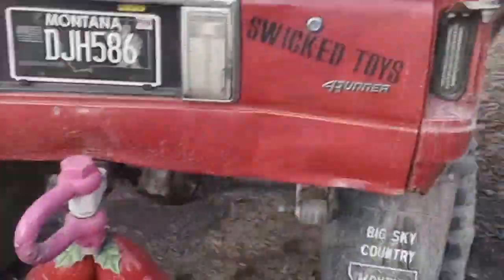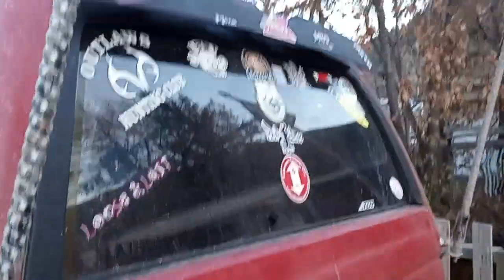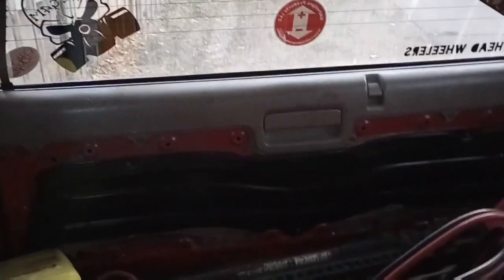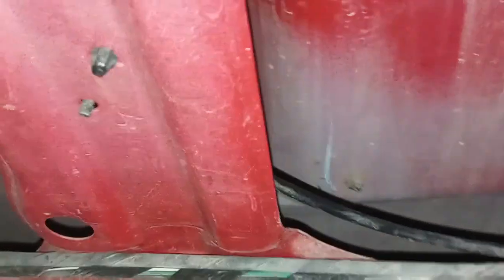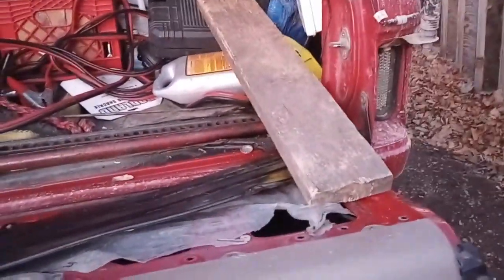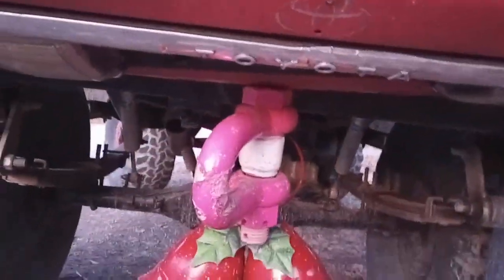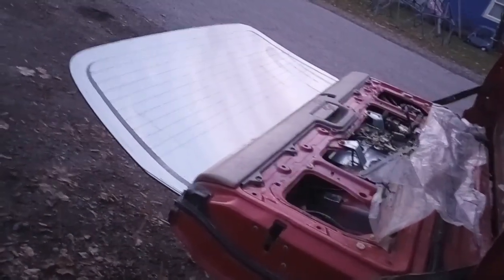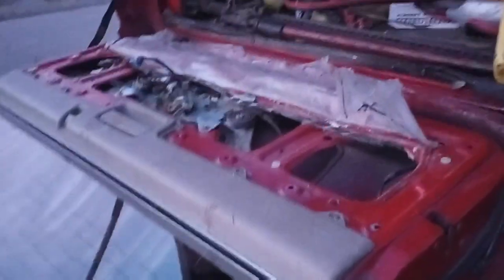taigate whoops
maybe i need a bumper?